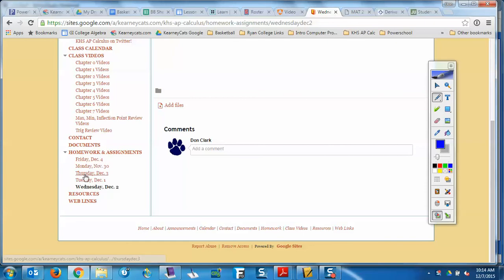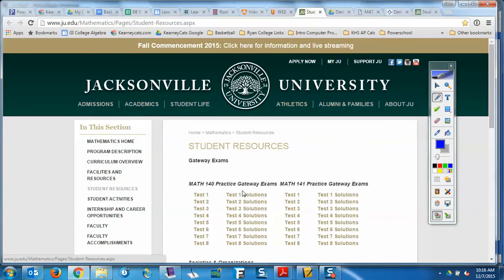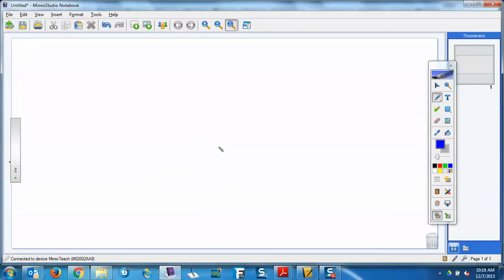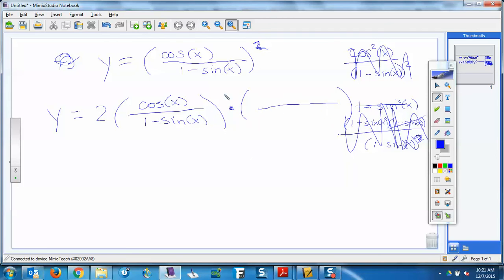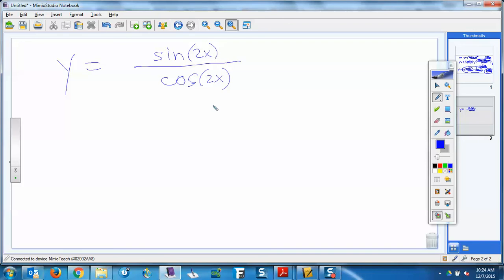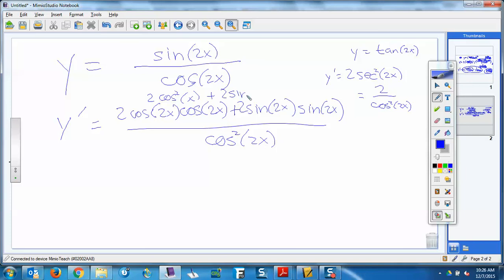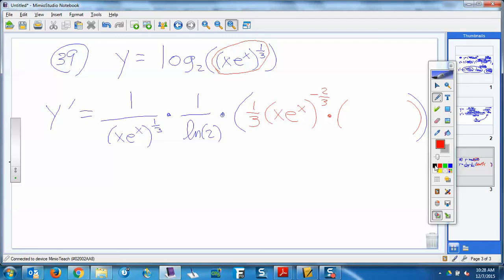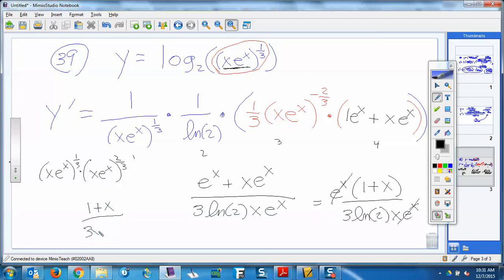Dec. 7 Block 2 Class Video